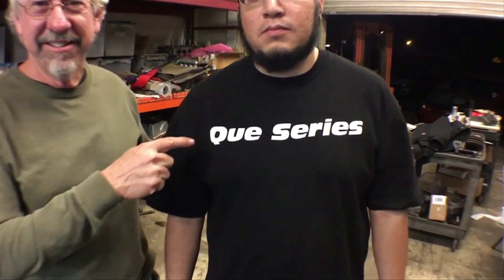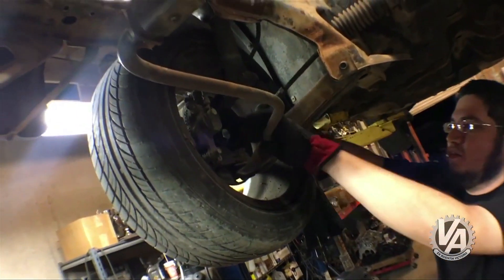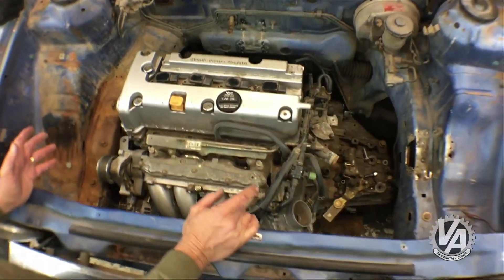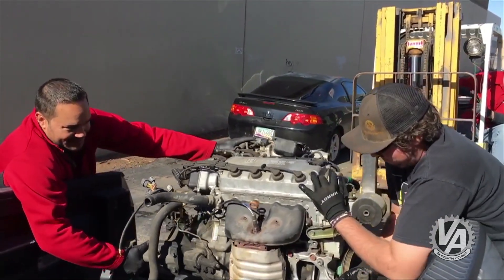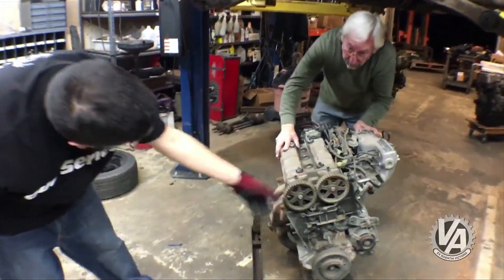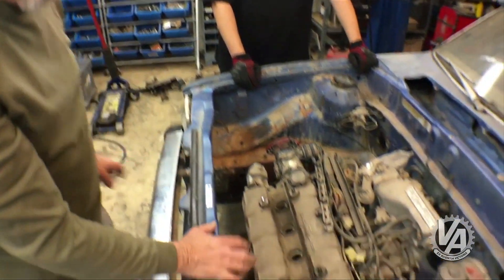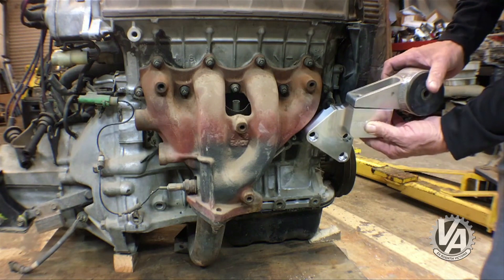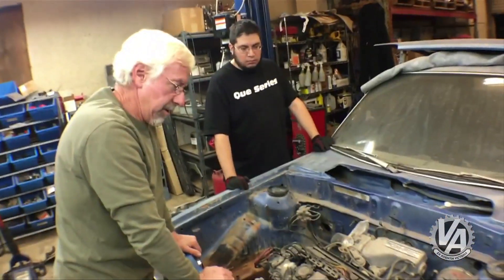Project 81 Civic Pt. 3 - Que Series?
Project 81 Civic Part 3 - Que series will fill the bay?

After removing the original engine mount brackets and generally cleaning the engine bay of project 81 Civic, we try our K, B and D-series engines again to see how they fit. Decisions, decisions.  The K-series has been done in the second gen Civics by a few adventurous souls and that's an enticing option. Two hundred plus horsepower in a lightweight chassis is a compelling argument to go K, but what does it take to get it to fit.

The OBD1 D and B-series use the same mounts. If a D15 works, in theory so should a B-series.  Some VTEC Academy fans have made it know that this is their choice. B16A, B18C, LS-VTEC or CR-VTEC, any one of those would make this car scream around the track.

Or do we go old school and use a D16A1 from the 86-89 Integra? This small compact engine responds well to modifications. With compression, cams and tuning, 160 HP is totally doable. That's double the 80HP 1.5 liter that comes in the car.

Do we have a winner? The crew seems to find the answer and settle on a plan. Unless we can get a hold of the turbocharged L15 from the new Civic Si. Oh, the possibilities!

Like us? Help us by sharing (it's free!) this post or others with other cool Honda people. Or, if you would like to show your support, hit us up on our store for gear

We're always on the look out for cool and fast Hondas.